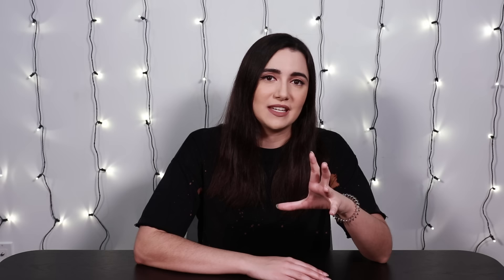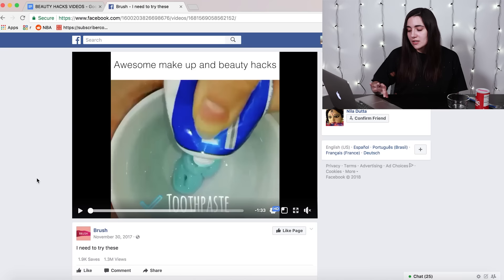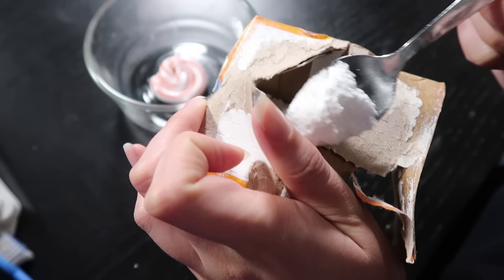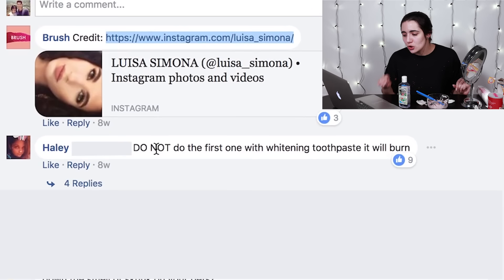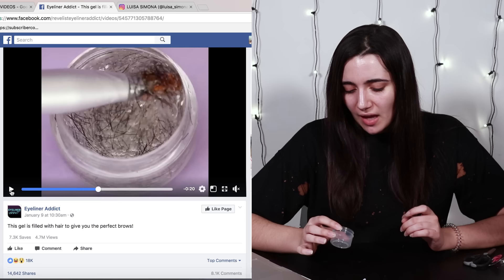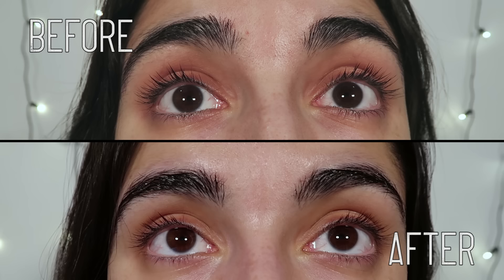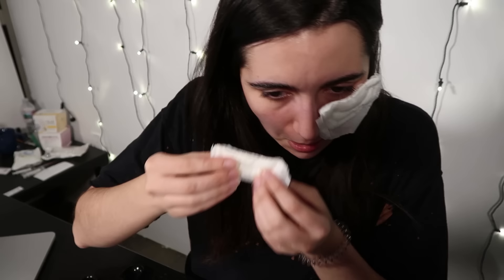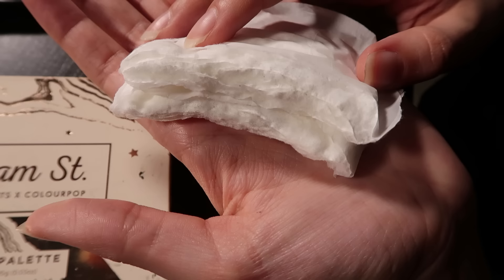Trying Clickbait Beauty "Hacks" From Facebook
So I've been seeing these beauty hack videos all over facebook, and they always seem so incredibly strange that I decided to test a bunch of them out and see how they were! We tried a few out from different facebook pages and ended up with basically a full face of makeup hacks!

Also , if you want, VOTE for me to win YouTuber of the Year at the Shorty Awards here!!

Assistant Editor: Claire Wiley

MUSIC
Mind The Gap
Those Gypsy Girls
Yiddisher Kop
East Meets Beats
Swing N Tonic
Hotfooting
Dance Of The Cygnets
Bank Job
Daddy Cool

SFX
via AudioBlocks